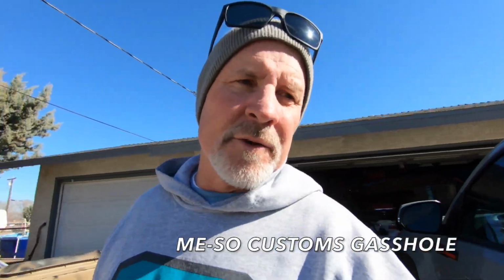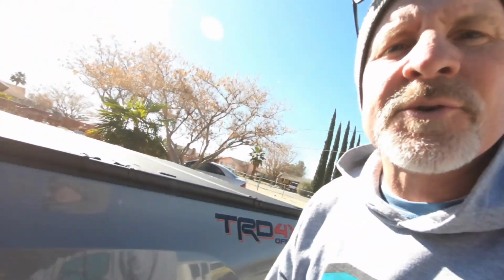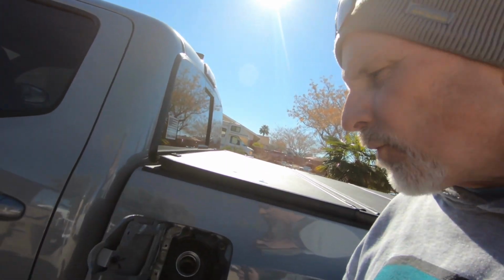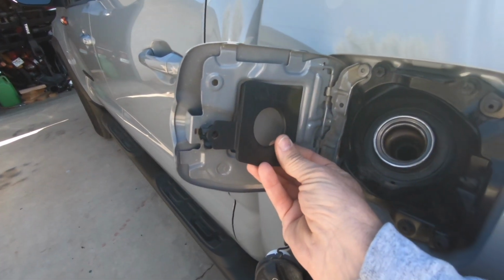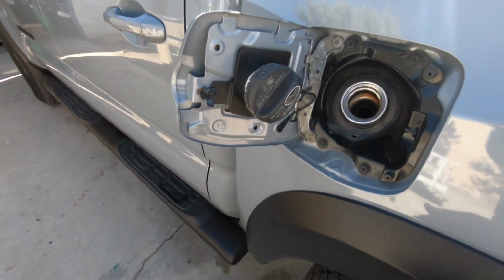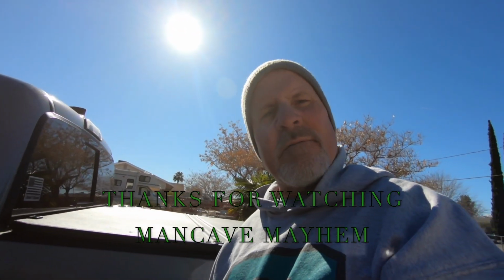MESO Customs Gasshole Toyota Tacoma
This is a quick installation video for the Me-So Customs Gasshole.It's a simple, easy and fun upgrade for your 2016 to 2019 Toyota Tacoma.Thanks for watching ManCave Mayhem and just remember "I'm just a man in a cave causing Mayhem!"